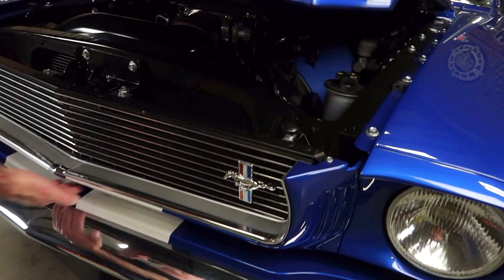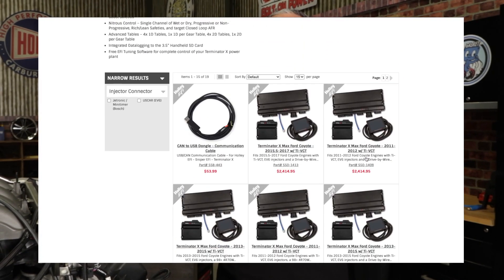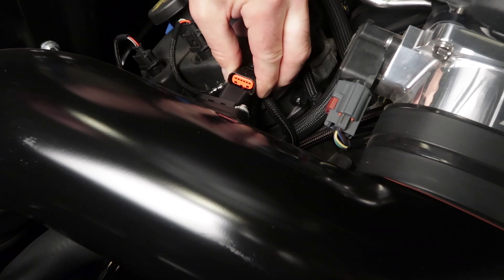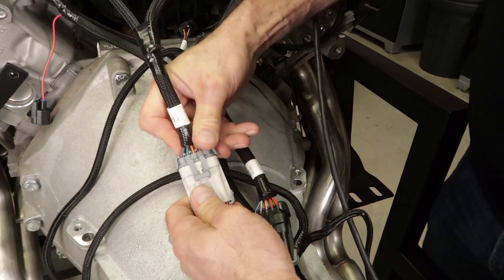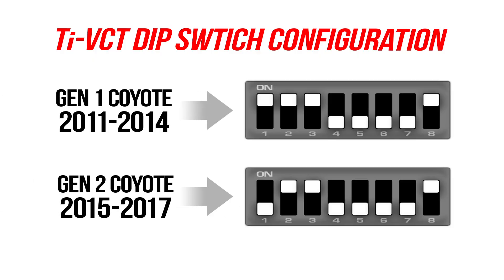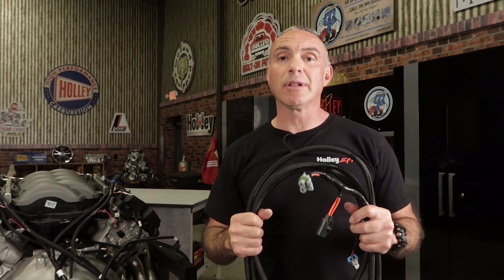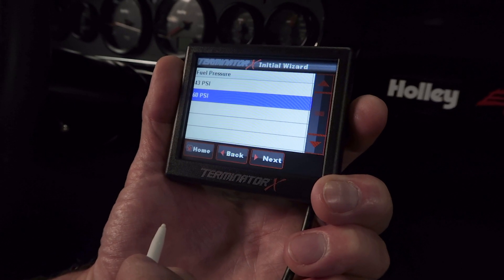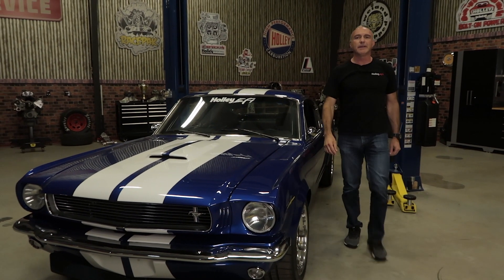How to Install a Holley Terminator X Max ECU on a Ford Coyote Engine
Holley’s Terminator X and Terminator X Max ECUs are affordable, easy-to-use, standalone engine management systems for the Ford Coyote engine. They feature extremely simple plug-and-play designs using factory connectors to make installation quick and easy. Follow along in the video above as we walk you through a step-by-step installation of a Terminator X Max ECU on a Ford Coyote engine.

0:36 - Terminator X and X Max for Coyote Engines Overview
1:55 – Terminator X Max Engine Harness Installation Overview
6:45 - Ti-VCT variable camshaft timing controller harness installation
8:45 - Terminator X Max Transmission wiring diagram
10:36 -Terminator X Max Setup Wizard